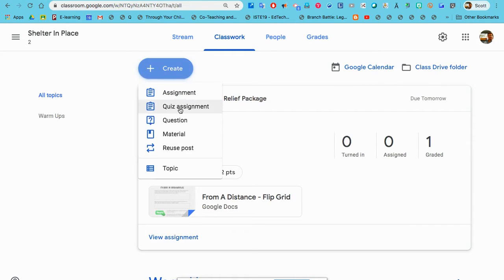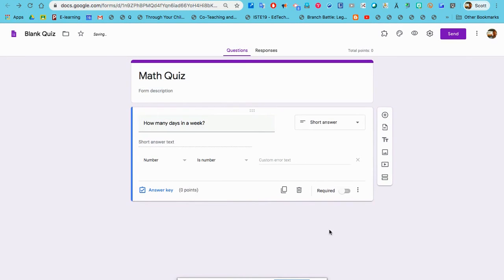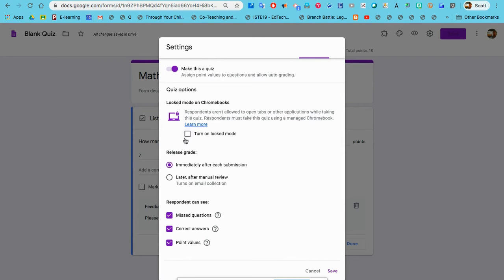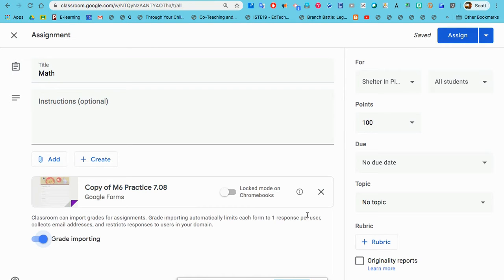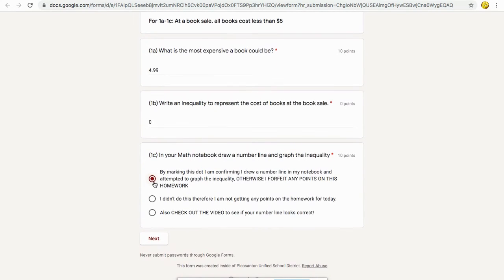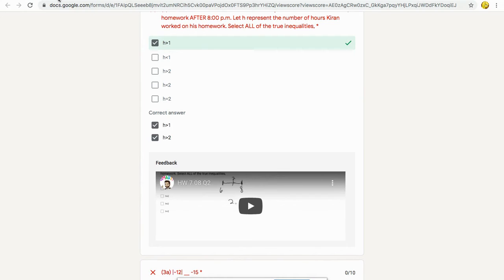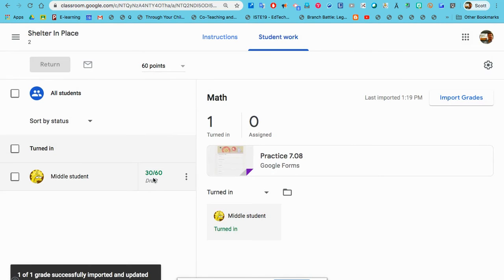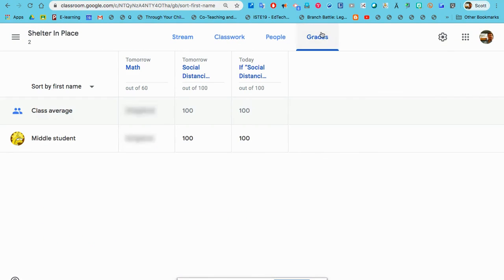Forms Quizzes and Google Classroom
How to use Google Forms Quizzes in Google Classroom.